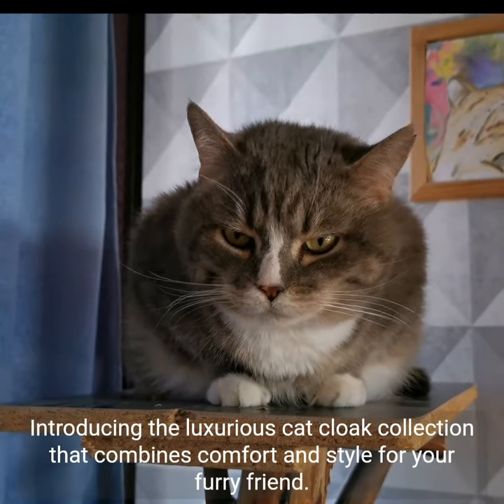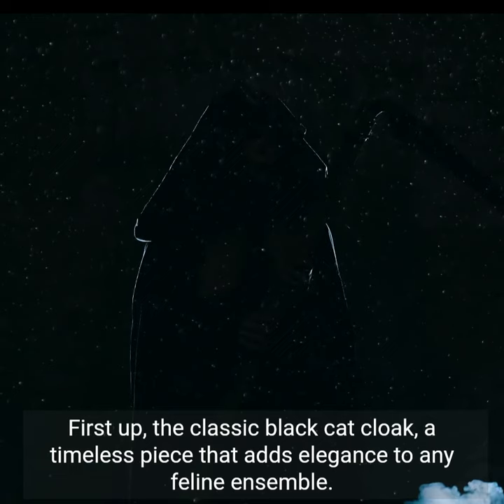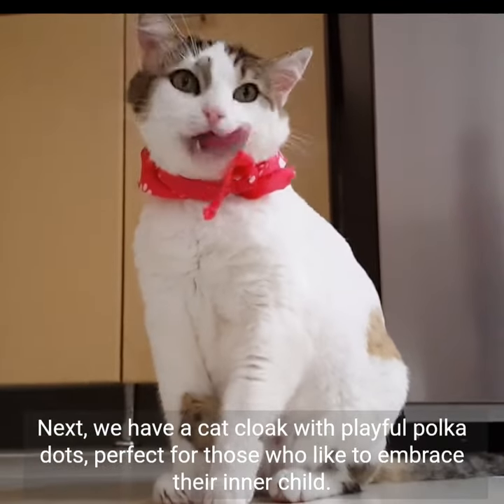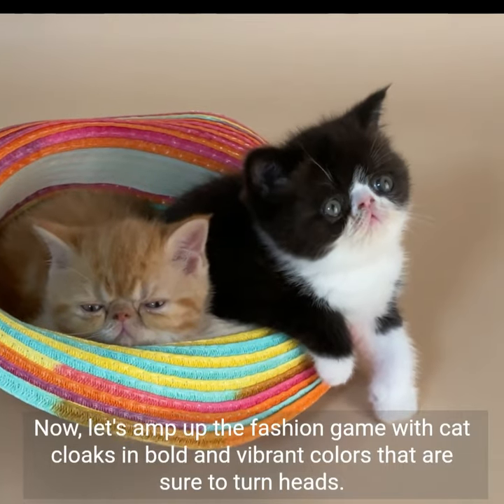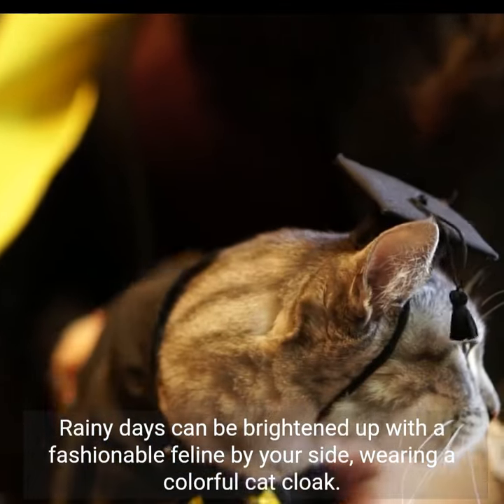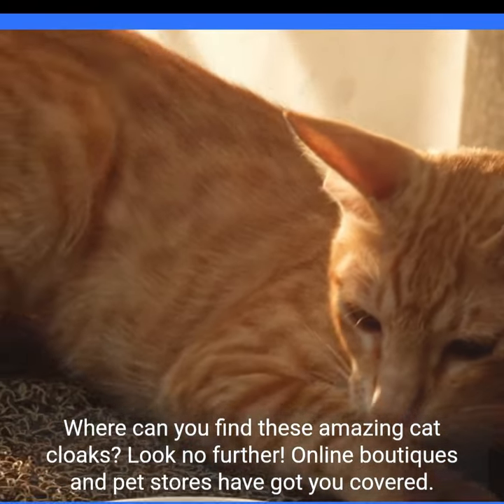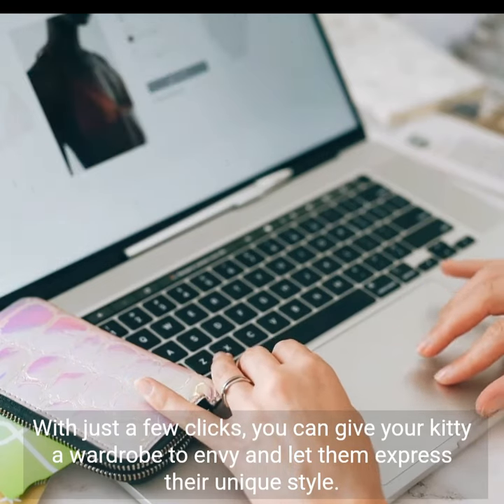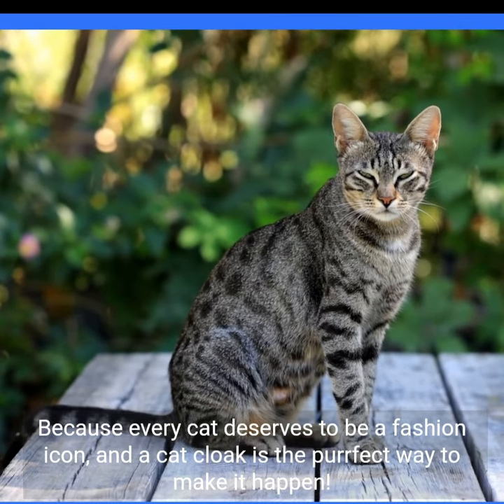The Joyful and Delightful Cat Cloak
The Joyful and Delightful Cat Cloak#Catclothes#B2Bwholesale